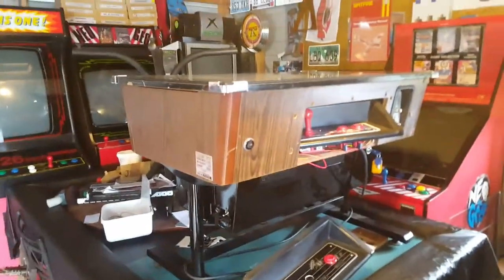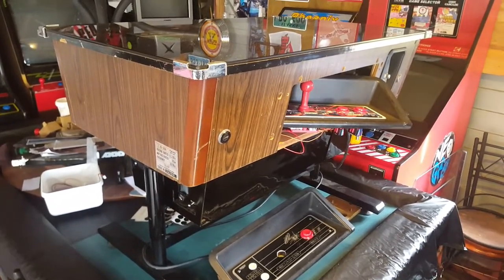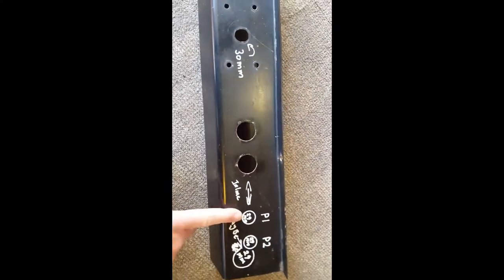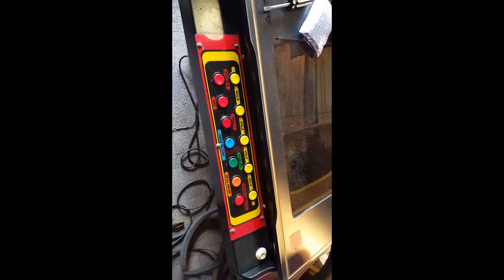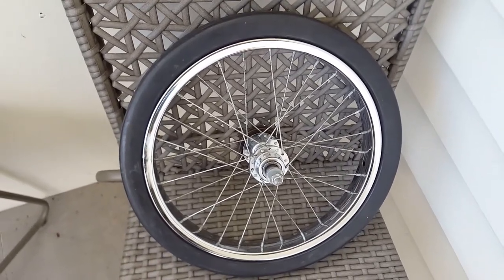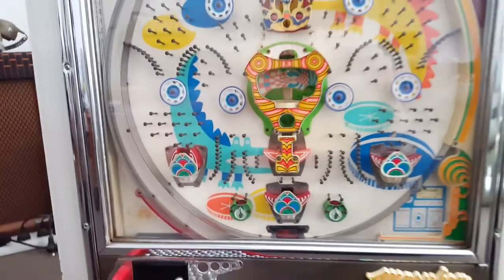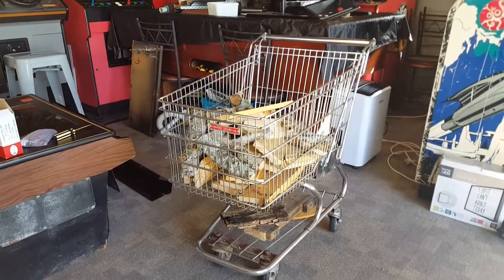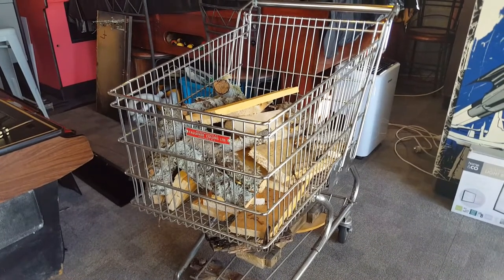Update on projects and other things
just a update on my Taito Cocktail Table and Hankin Table.
also new Raleigh Chopper MK2 Project.

pickup 2 Tomy Water Games

60s shopping trolley?

etc.